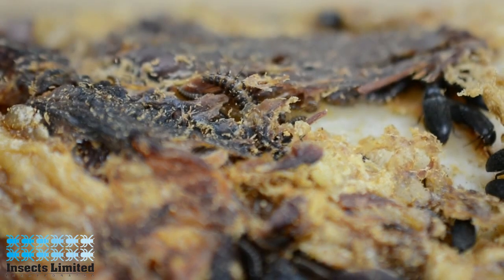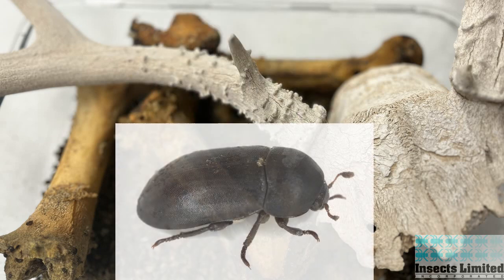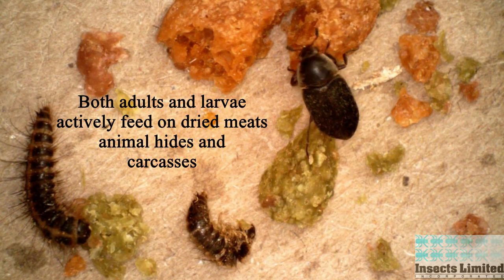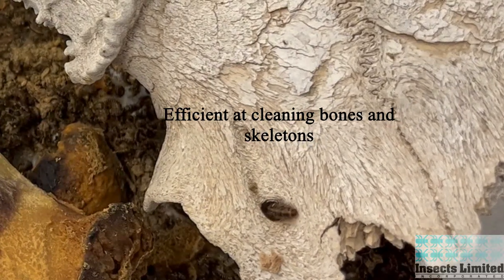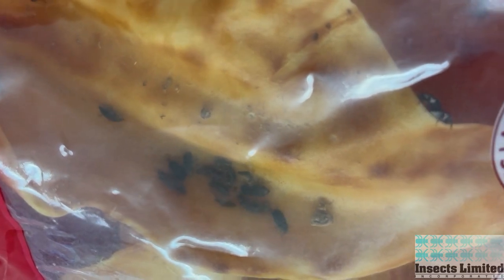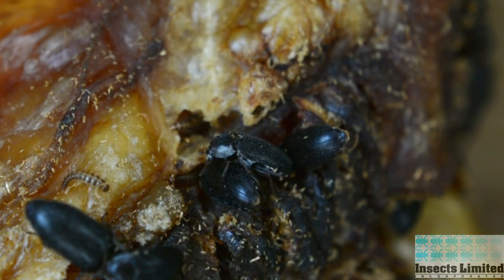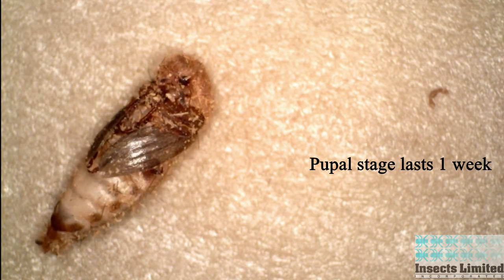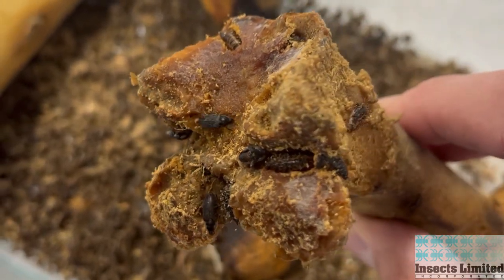Hide Beetle: Biology, Habits and Life Cycle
The Hide Beetle, Dermestes maculatus: biology, habits and life cycle. Hide beetle are both a beneficial insect and a pest in some situations. Both adult and larval identification is covered as well as feeding habits, and the different life stages. A trapping system for monitoring hide beetles is available Hide beetles can be a major pest to pet food manufacturers and museums but are also beneficial in the way they prep skeletons for display and clean up all things that die in mother nature.